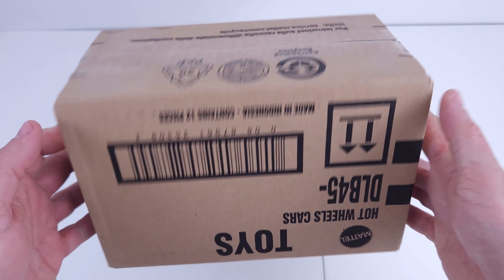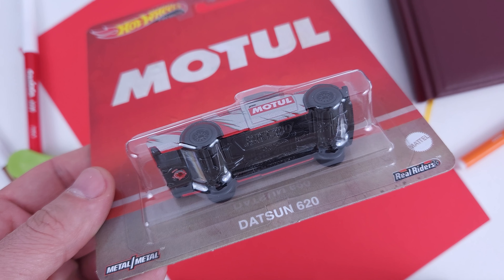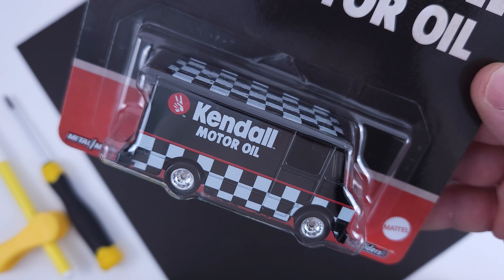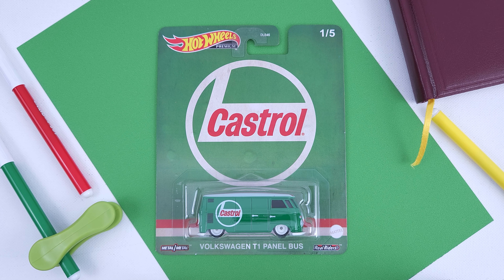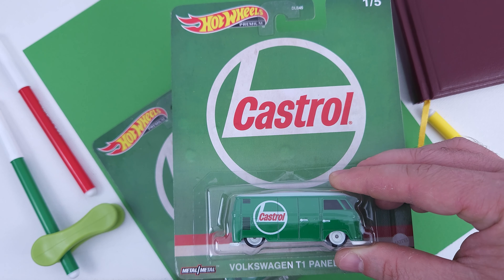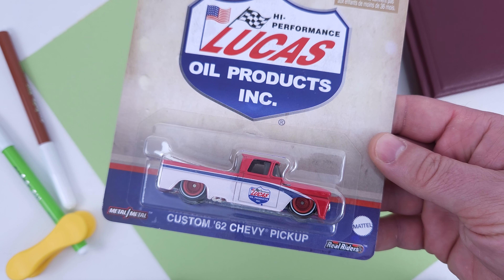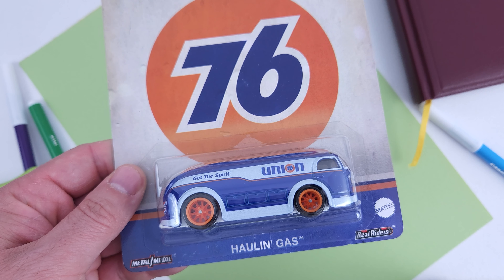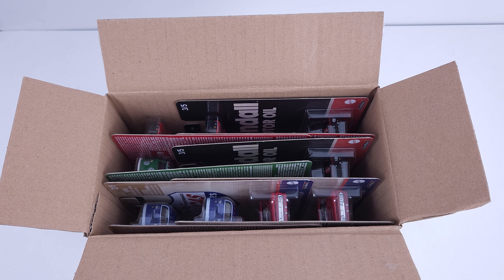Unboxing Hot Wheels VINTAGE OIL Pop Culture Premium Case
One of the last mixes of the year and probably one of the last ones of the series we used to know for so many years, because starting 2024 this segment is going to merge with the Entertainment one. It is going to be interesting to see what people at Mattel have stored for us!

0:00 Intro
0:10 Datsun 620
0:47 Combat Medic
01:38 Volkswagen T1 Panel Bus
02:25 Custom Chevy Pickup
03:13 Haulin' Gas